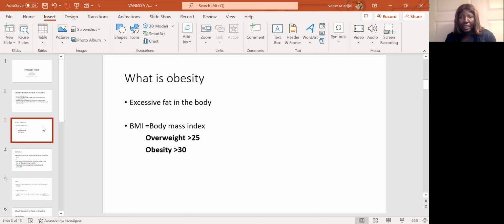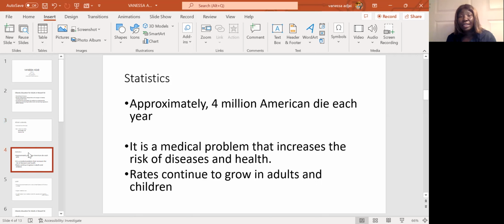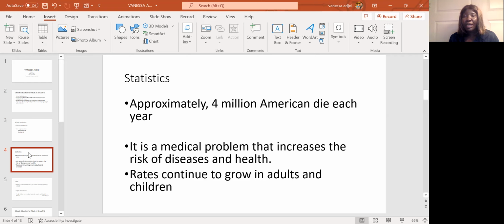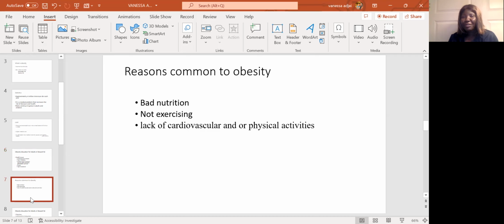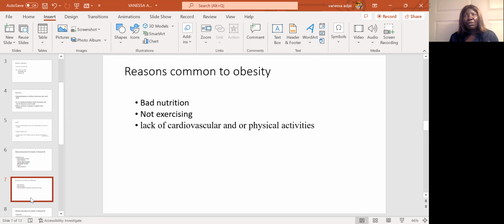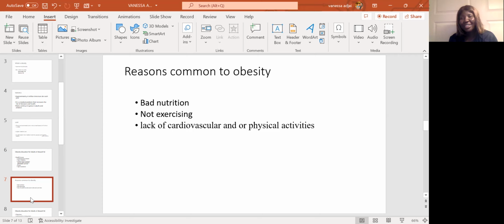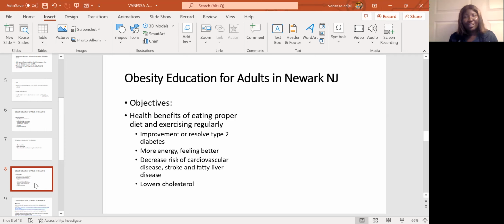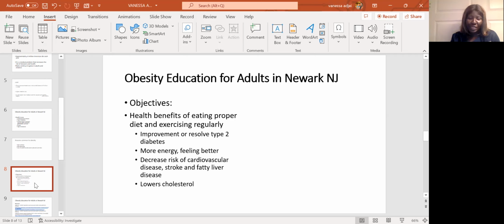TEACHING PLAN ON OBESITY